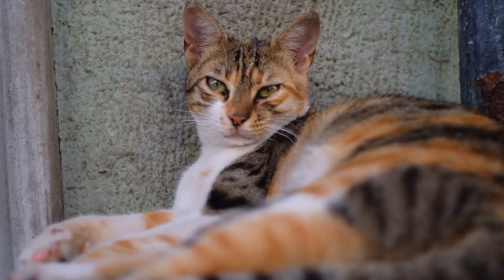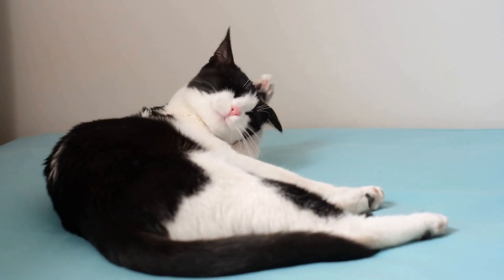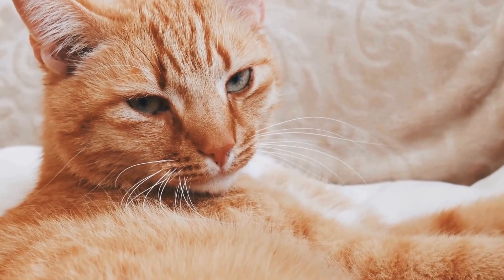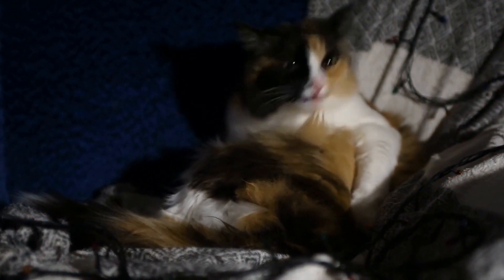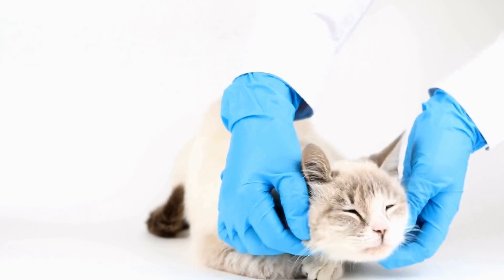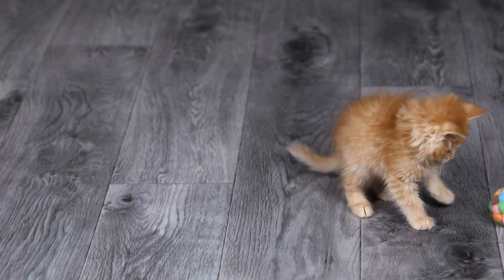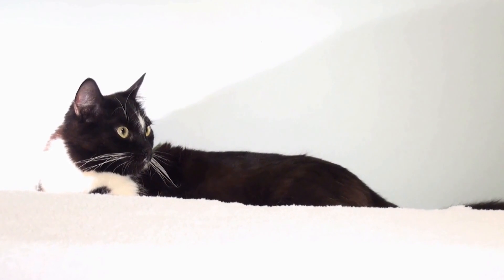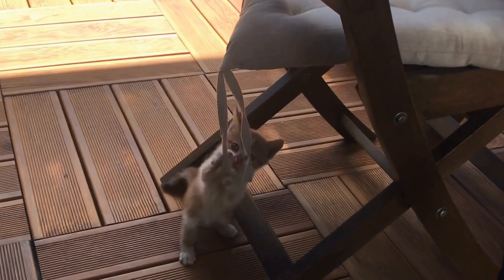Singapura Cats: History, Characteristics & More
Singapura cat, Singapore, breed, history, distinctive, charming, personality, development, characteristics. Long search results: Singapura breed, Singapore cats, cat breeds, Singapura cats history.